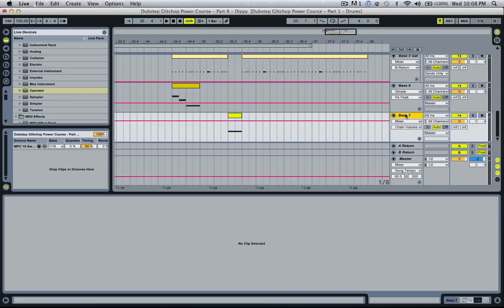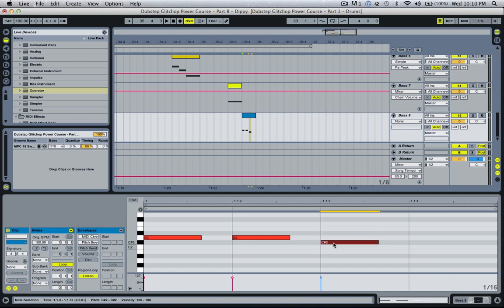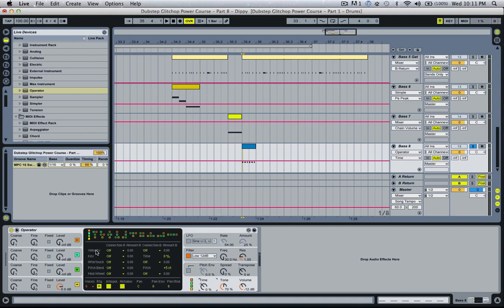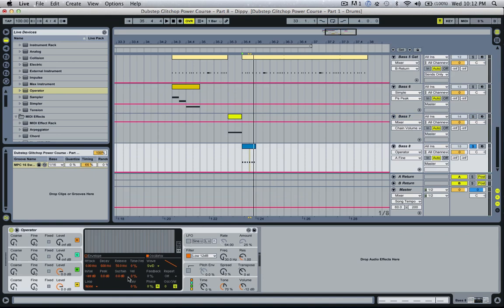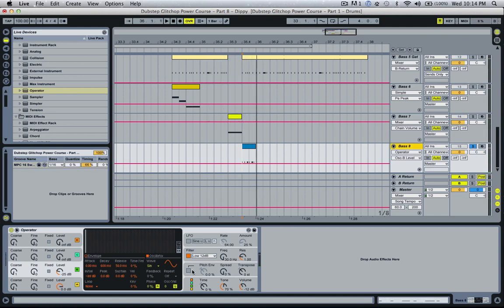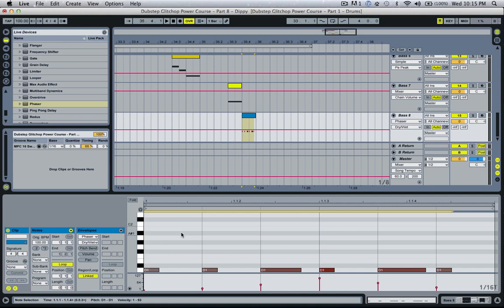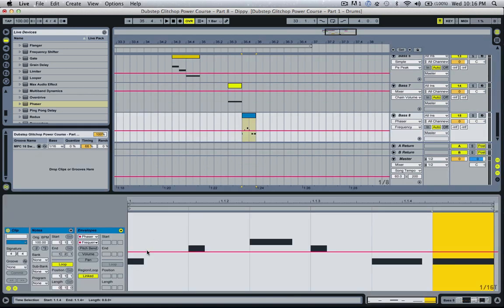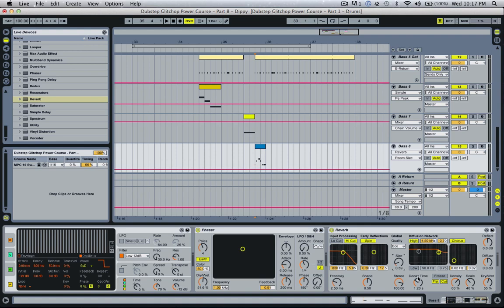Dubstep and Glitch Hop Power Course - Part 9